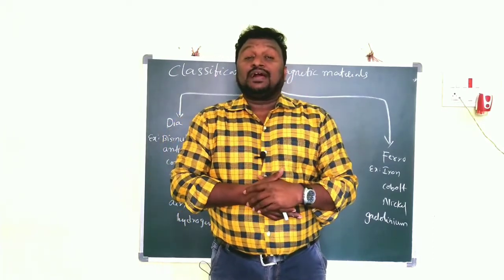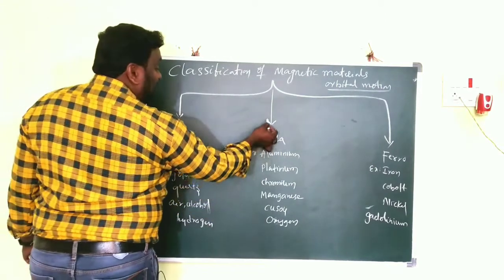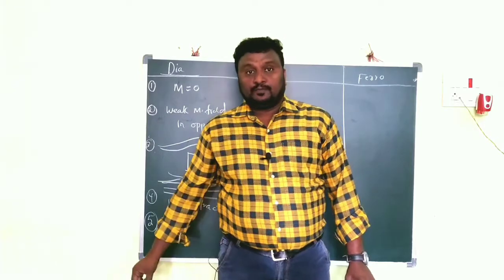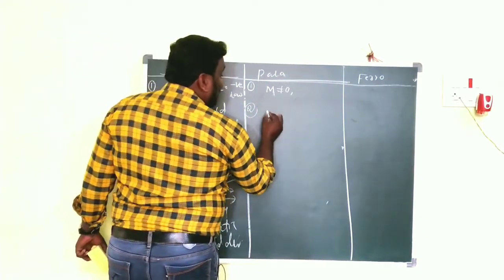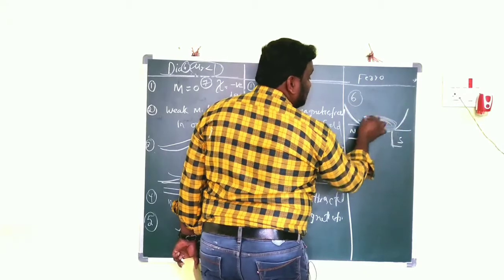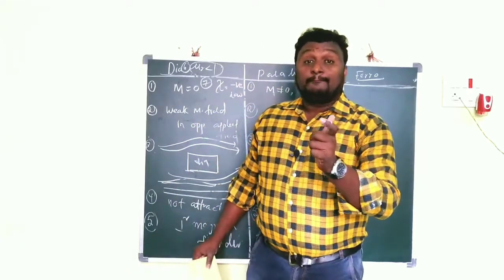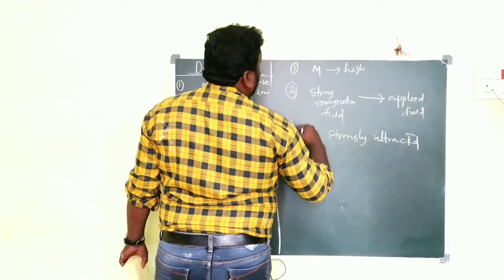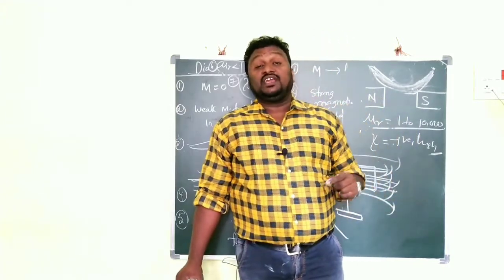Difference between Dia ,para and ferro magnetic substances. ||magnetism and matter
In this video, we'll explain the difference between dia, para, and ferro magnetic substances and how magnetism and matter interact.

If you're studying magnetism and matter in class 12, this one-shot video is perfect for you! We'll cover para and diamagnetic substances in detail, as well as the properties and behaviors of ferromagnetic materials. By the end of this video, you'll have a better understanding of how magnetism works and how it applies to different types of matter.
Learn the difference between dia, para, and ferro magnetic substances in this one-shot video on magnetism and matter for class 12 students. Find out more about the properties of paramagnetism and diamagnetism.Confused about the different types of magnetic substances? In this video, we'll explain the differences between diamagnetic, paramagnetic, and ferromagnetic substances. Perfect for students studying magnetism and matter in class 12!comparison between dia ,para and ferro magnetic substances.magnetismandmatter for class12#class12#diamagmeticsubstance#paramagneticsubstance#ferromagneticsubstance#clasificationofmagneticmaterials#nvinaykumarbasicsofphysics